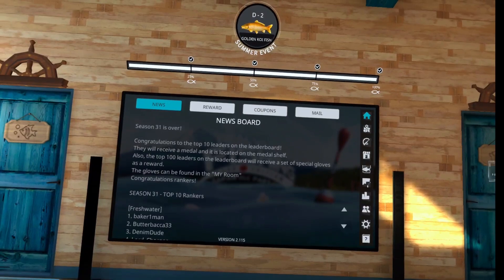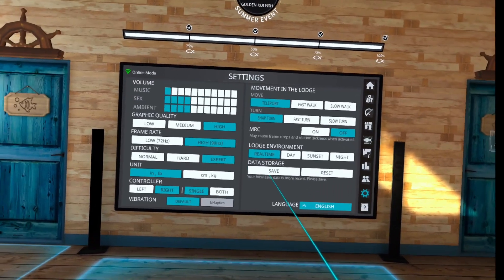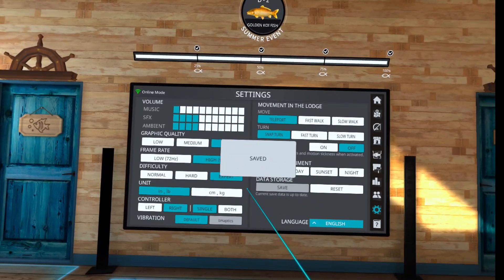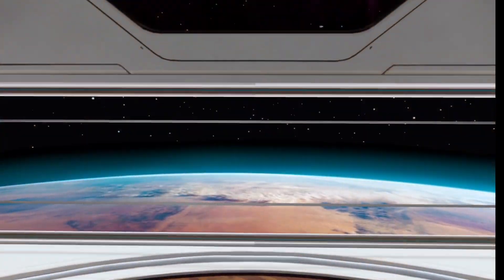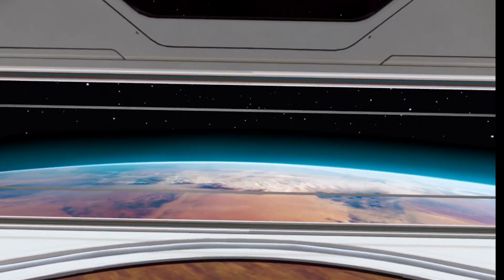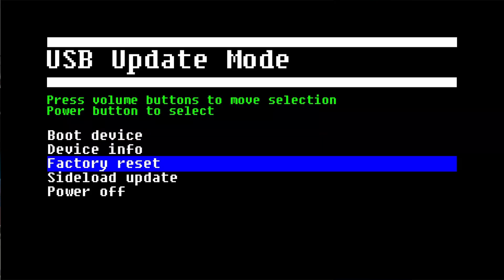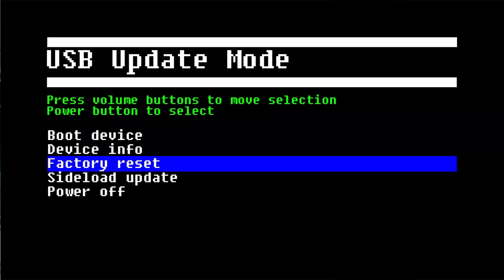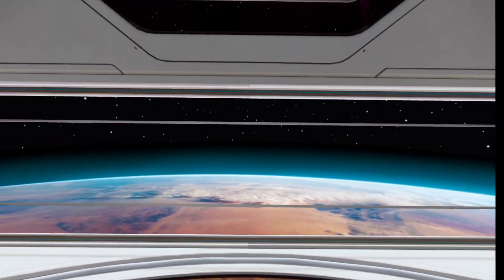Did a "Factory reset" fix my black line issue?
In this video I did a factory reset to see if it would fix my black line issue. After being told that others have enabled this feature and do not get the black line.